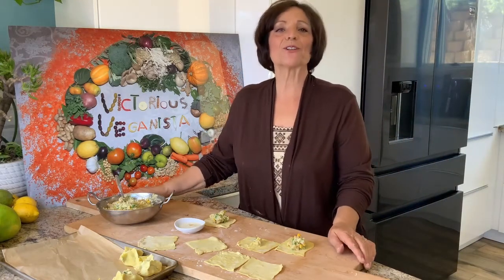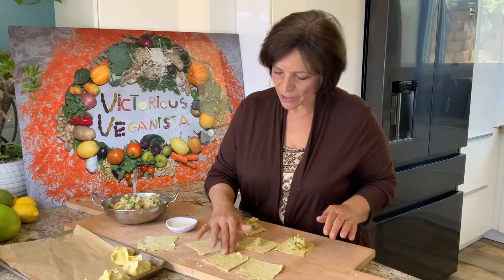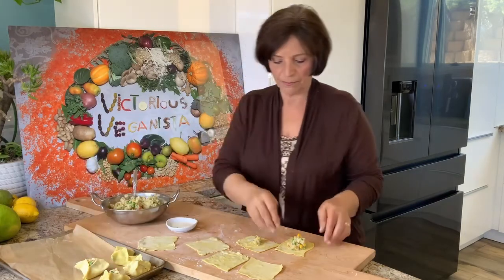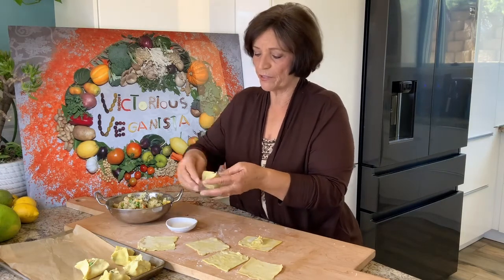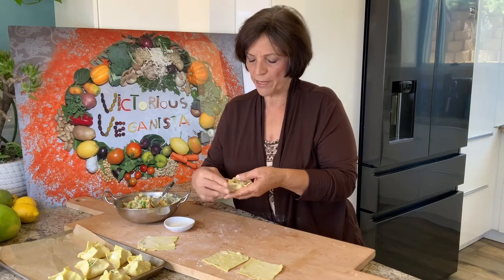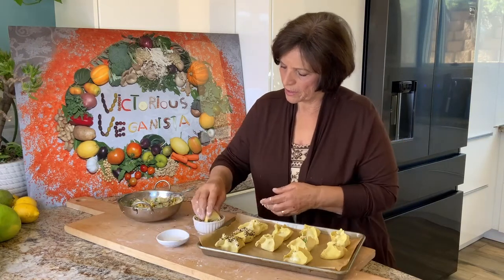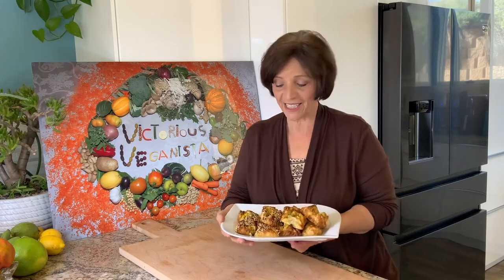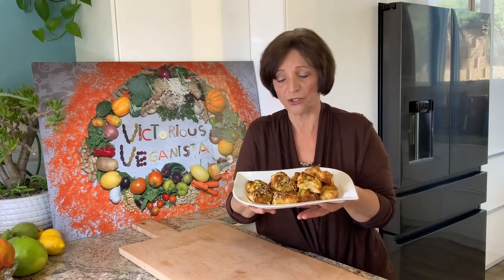Vegan Mashed Potatoes Samboosik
MASHED POTATOES SAMBOOSIK
Healthy, vegan, baked "mashed potatoes" in a puff pastry.
Course Main Course, Side Dish
Cuisine American, Mediterranean, Middle Eastern, Vegan
Servings 8 people
Ingredients

For White Potatoes

    1 cup Baked and slightly mashed potatoes It's better when you bake than boil
    1 cup Frozen mixed vegetables
    ⅓ cup Garbanzo beans (chickpeas) drained
    3 Green onions, chopped
    ½ cup Fresh Parsley, chopped
    1 tbsp Victoria's vital spice mix or Cumin
    1 tbsp Nutritional Yeast
    1 package Puffed Pastry

For Sweet Potatoes

    2 cups Baked and slightly mashed sweet potatoes
    1 tbsp Vegan Butter
    2 tsp Cinnamon
    ½ tsp Nutmeg optional
    ½ cup Raisins
    2 tbsp Agave or Maple syrup
    1 package Puffed Pastry
    Few Pecans for Garnish

Instructions

For White Potatoes

    Mix together the ingredients from potatoes to yeast and set aside
    On a floured surface spread the pastry cut to 12 squares.
    Put the squares on top of the cup cake pans fill and shape or just fill and shape it by pinching the edges together leaving some opening on the top
    Bake 15-20 minutes on 375° F
    Broil as you watch until they are brown on top - 2 minutes or less depending on your oven.

For Sweet Potatoes

    Mix together the ingredients from potatoes to maple syrup and set aside

Notes
You can serve this as a main dish or as a side.